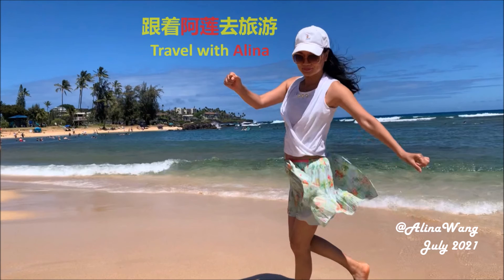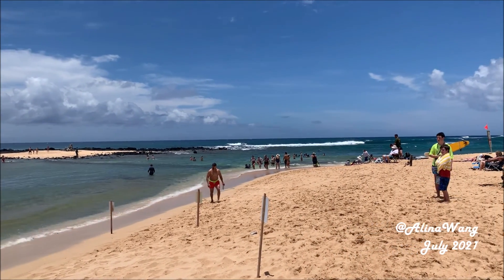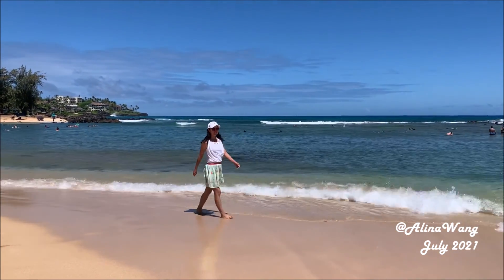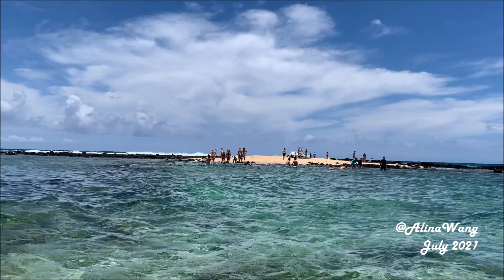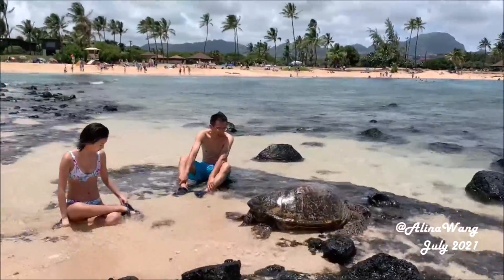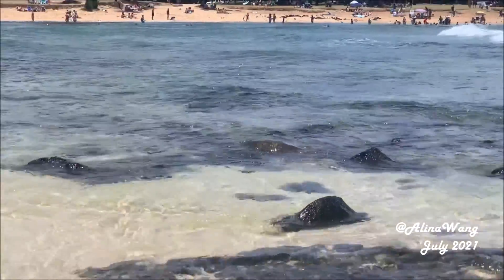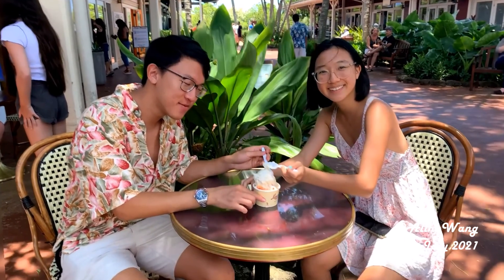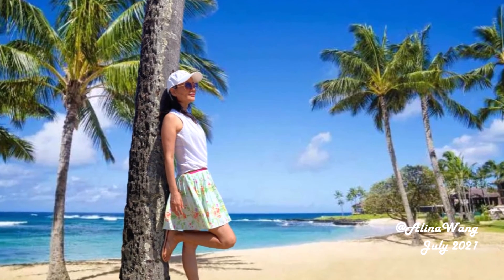Travel with Alina -- Poipu Beach and Spouting Horn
The big sea turtles and seals on Poipu beach which make it a must seen place in Kauai, Hawaii.